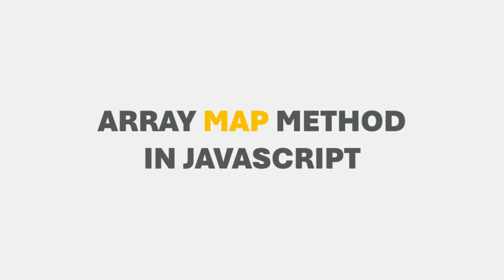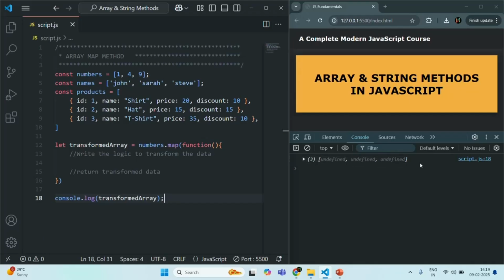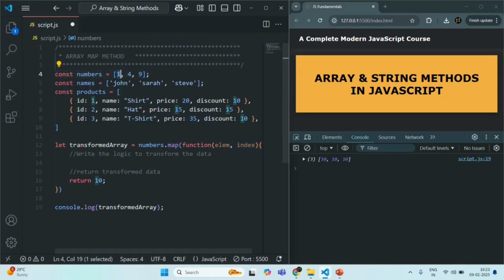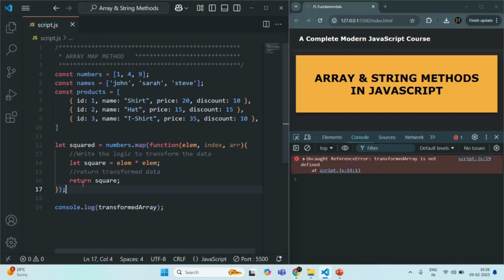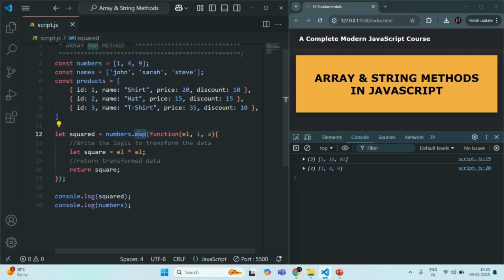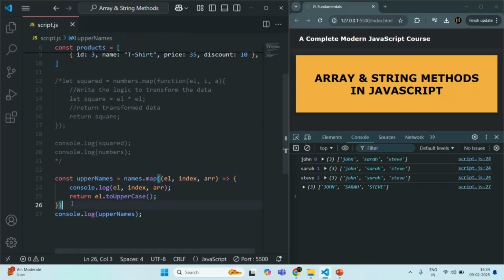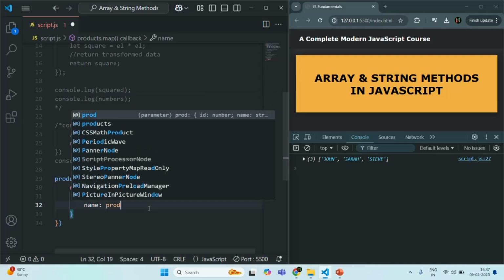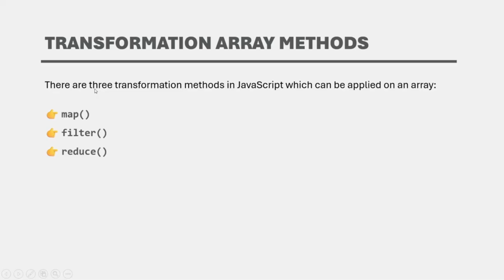#71 The Array.map Method | Array & String Methods | A Complete Modern JavaScript Course